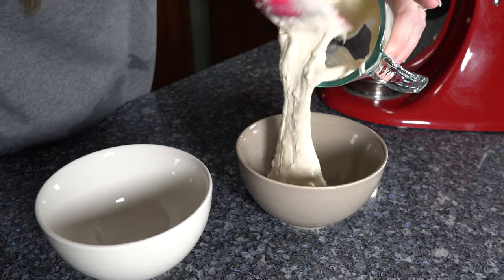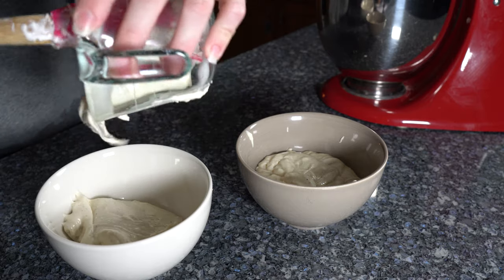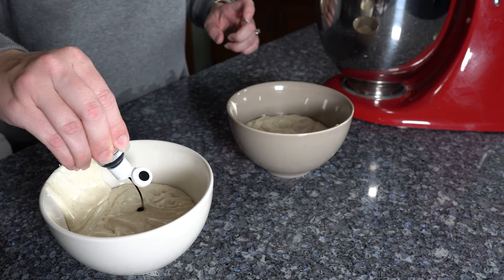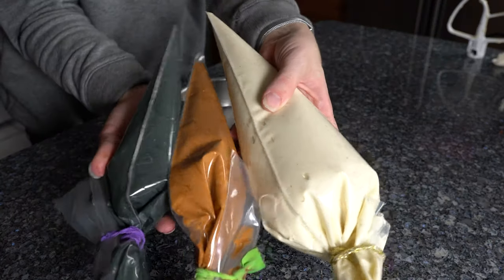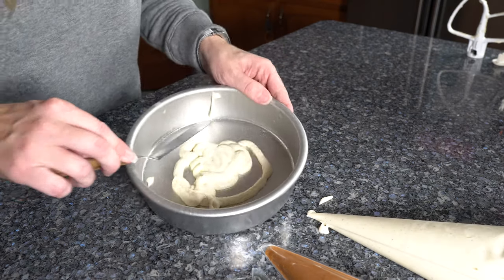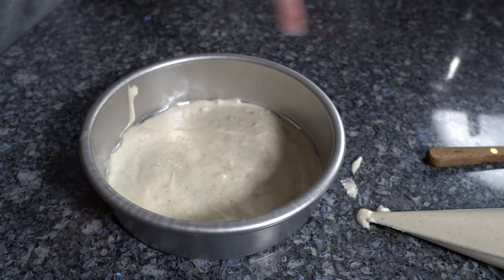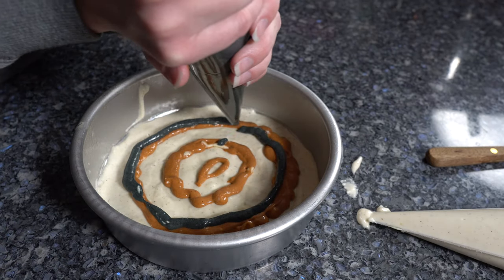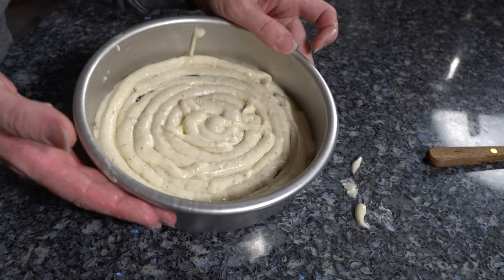How to Make a Leopard Print Inside a Cake | Tips and Tricks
In this video I will show you how to make a leopard print inside the cake! Happy Caking!

*Music*

1st Song
Joakim Karud - Piano & Sax

2nd Song
Lakey Inspired - Arcade